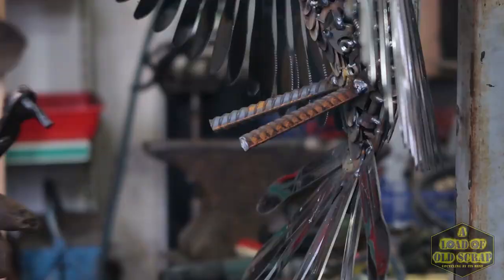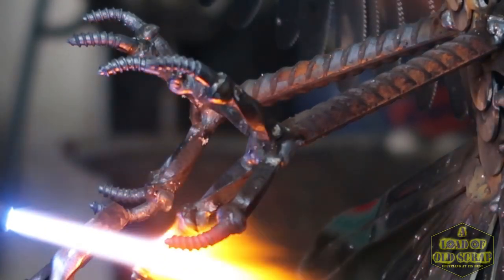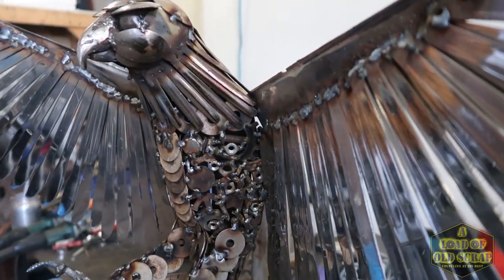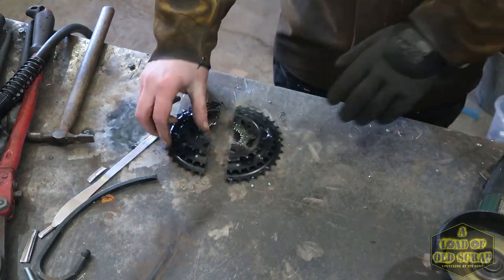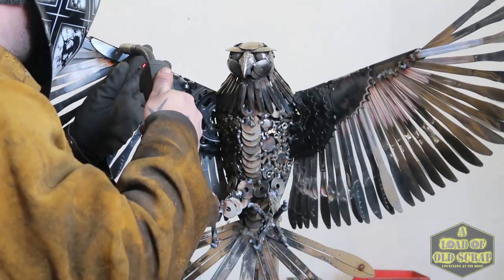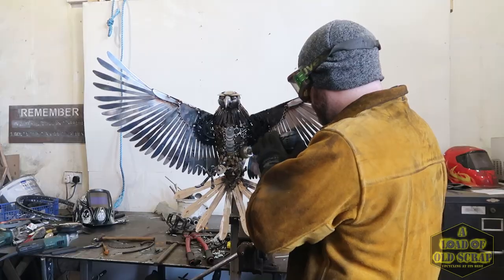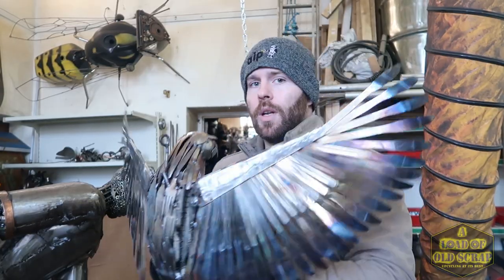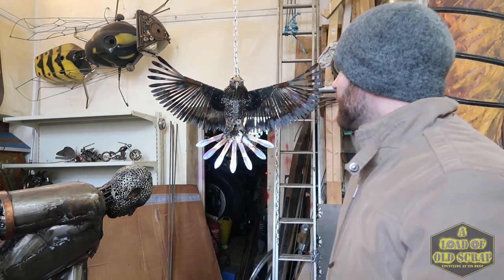Scrap metal hawk part 3 FINISHED!!!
This is the third and final video in a series of where I create a Harris hawk sculpture from scrap metal using spoons, nuts,bolts,spanners etc.

I've been commissioned to create this hawk for the cartgate lodge cafe in somerset (UK) it will end up being suspended from the rafters on display.

I use lots of different processes in my scrap metal sculptures to create the finished item the main type of welding I use is mig welding, there are some blacksmithing techniques that I regularly use along side more high tech equipment like the cnc plasma cutter.
I like to think I am able to maximise the appeal of my sculptures by using these different processes and that they result in better sculptures and with a bit of luck (and hours of learning how to edit) some good videos.

For their continued support with what I do.
Any enquiries about welding equipment check out aip and for cnc plasma goodness then you cant go wrong with xtreme plasma. These are both companies I have dealt with and spent my own money with so can give an honest opinion about them both.